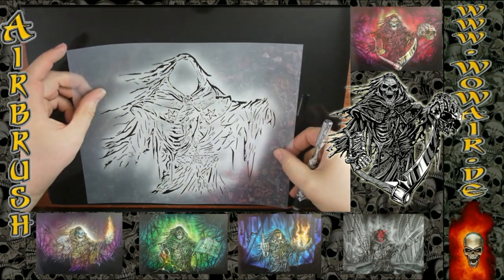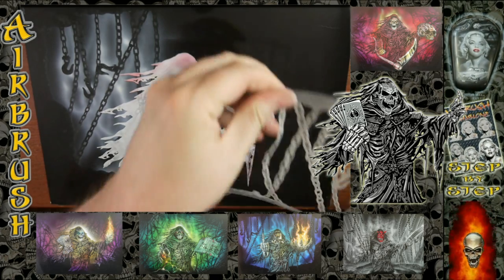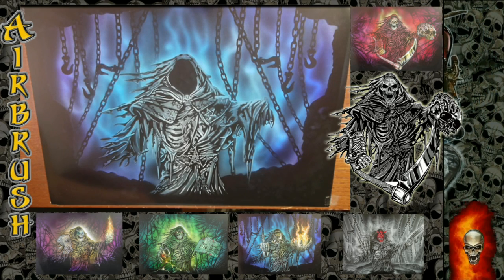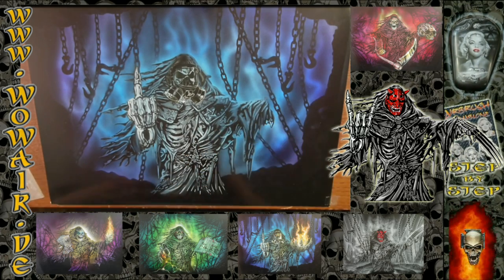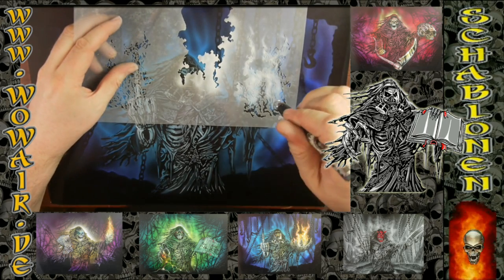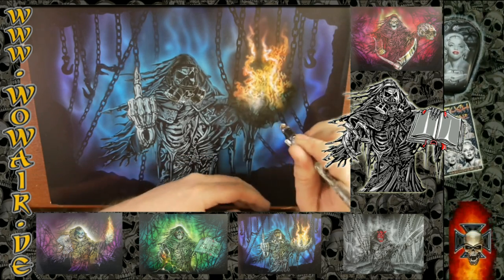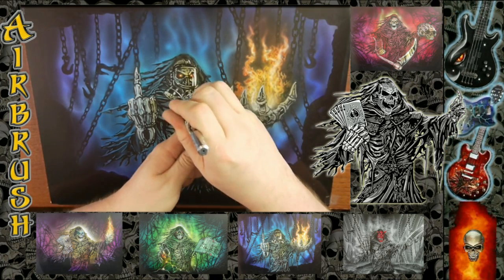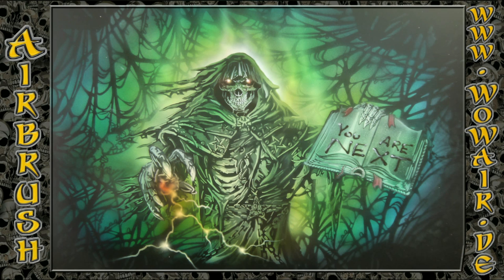Airbrush by Wow No.484 " Ultimate Reaper Set No 2 Part 2 " HD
Airbrush mit der Schablonentechnik für das perfekt und schnell gemalten Bild von einem Sensenmanns.
Im Set sind die Sensemann Schablone 10 verschiedene Hände Schablonen , 5 verschiedenen Schädelschablone , eine Feuer Schablone und 2 verschiedenen Hintergründe
Airbrush with the Stencil technique for the perfect and fast picture of an Reaper  .
Ultimate Reaper Deal No 2
1 body , 5 different heads , 10 different Hands , flames and 2 different Backgrounds